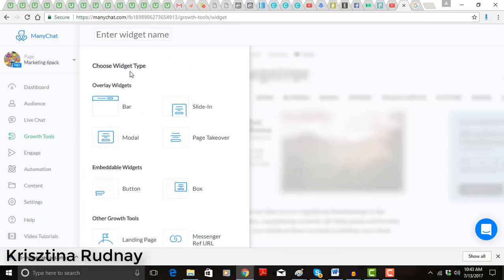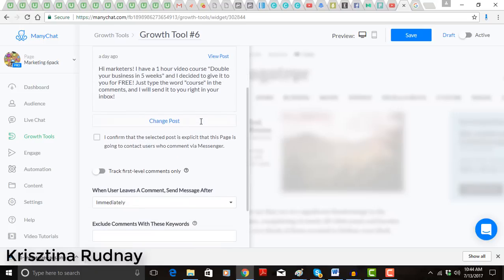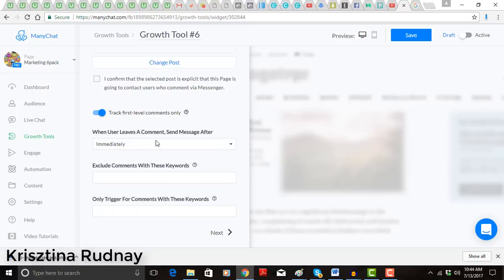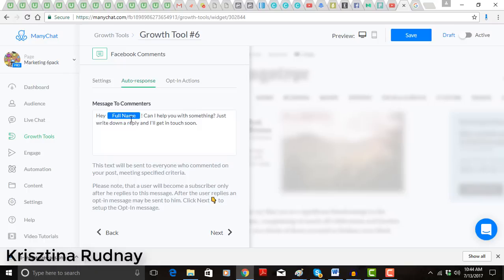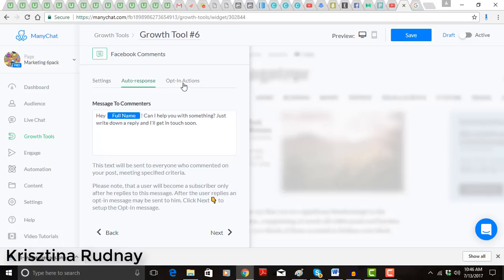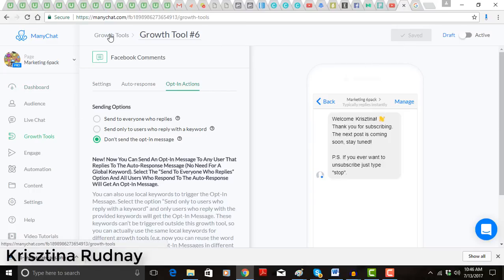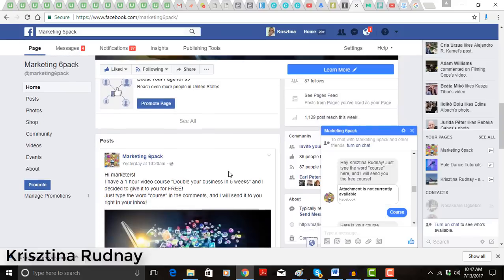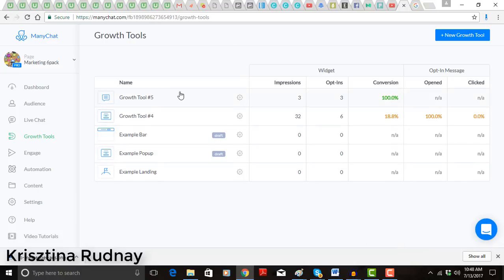Reply with automated chat message to Facebook comments (ManyChat FB Comment growth tool)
Facebook launched its messenger ad feature on November 16, 2016.

Manychat was the first bot that took advantage of it, when they immediately created their website as a tool to use Facebook messenger ads to successfully gain more messenger subscribers, and be able to send them automated messages.

Facebook messenger ads have 500% better open rates and a 300% higher click-through-rate than regular emails.

People use Facebook chat differently than emails. They are on Facebook all day, and they get an immediate notification if someone messages them. They love to write messages or reply. More and more people are also using Facebook chat if they have a question for a company, and they are more likely to chat than to call or write an email.

Simply put: people want everything right away.